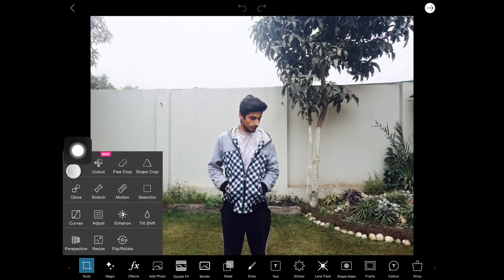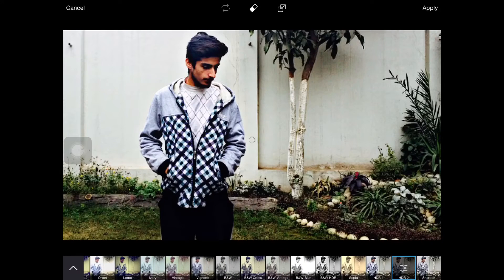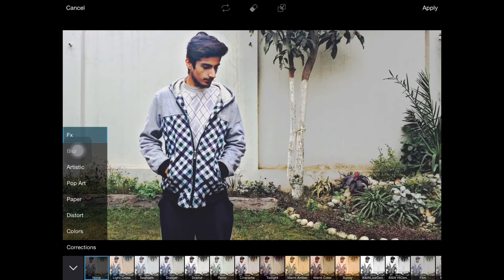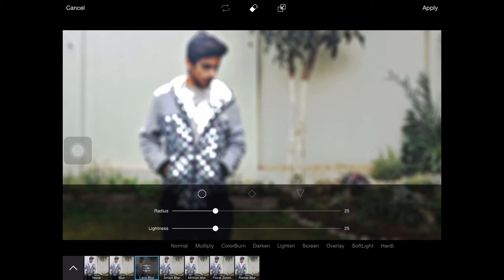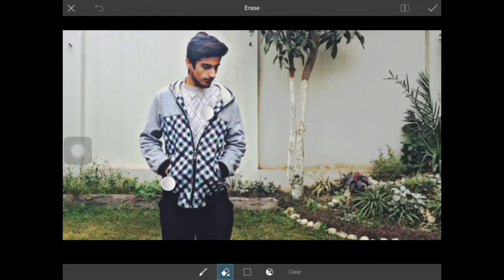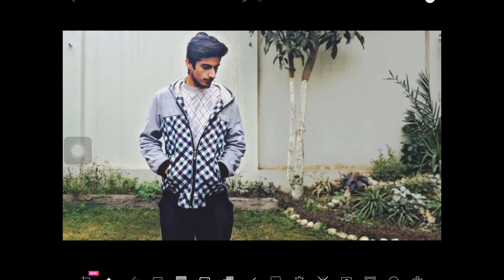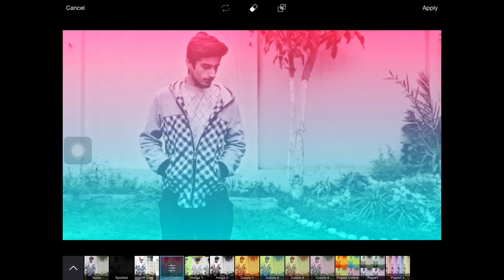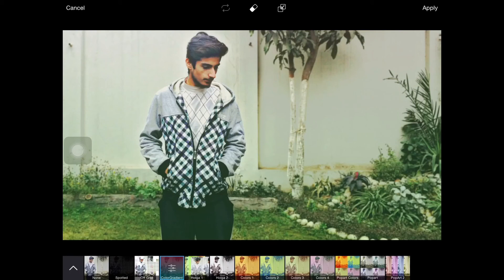Stylish Photo Editing With Picsart Android Or IOS - Blur Background/for Covers And Dp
Stylish Photo For Cover Or Dp For Android Or IOS -

Hello Youtube I Am Aftab Afridi And In This Video I Am Going To Show A Real Way To Edit Your Photos That Looks Like You Have Taken It With A DSLR But Actually It Is Taken With Your Phone

I Did Not Blur The Background Too Much Because It Is The Common Mistake That People Make To Make it Look Like Dslr But It Actually Looks Fake